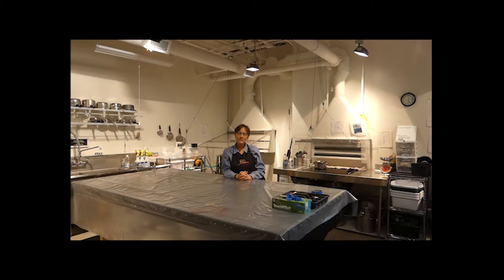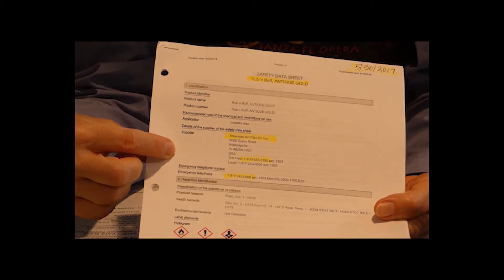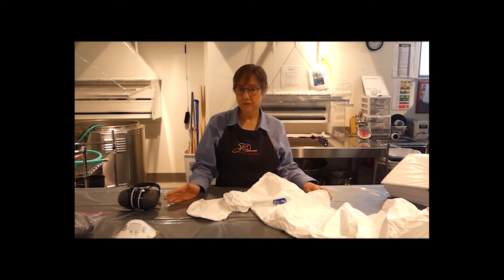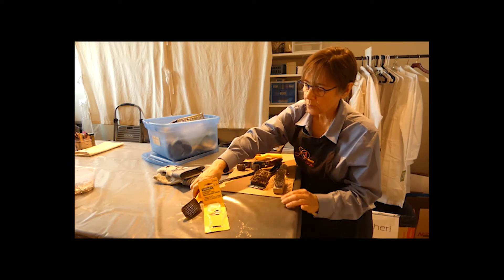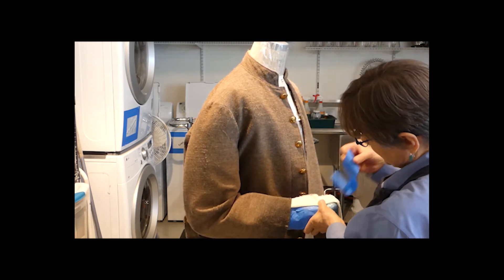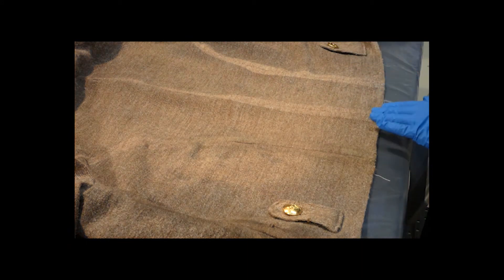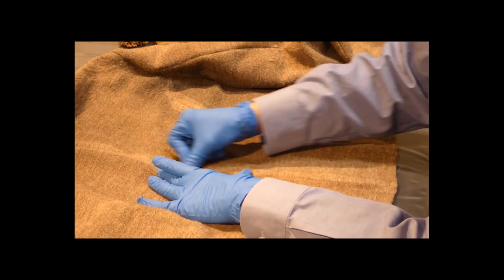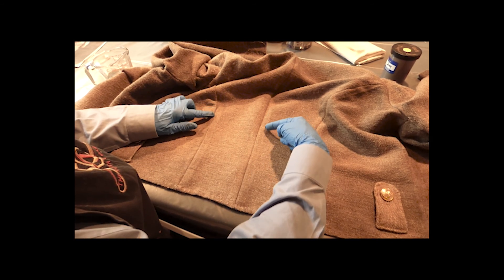Costume Distressing with Cheri Vasek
Learn all about costume distressing techniques with Santa Fe Opera's Head Dyer and Painter of the Costume Shop, Cheri Vasek.